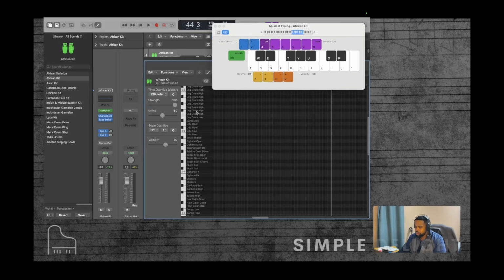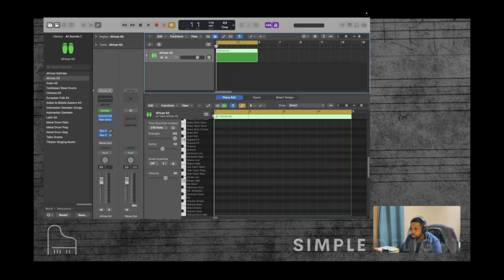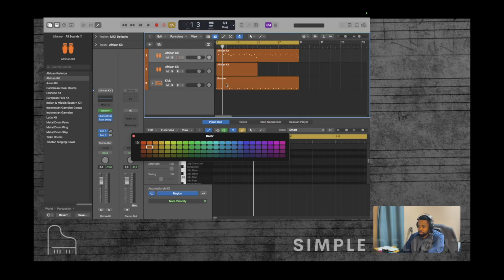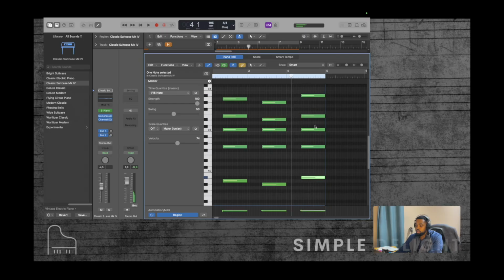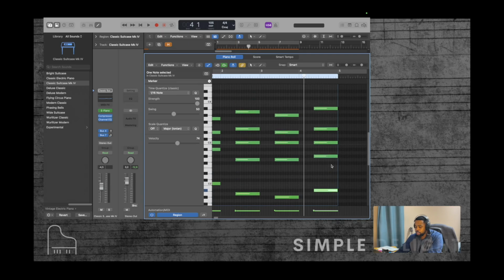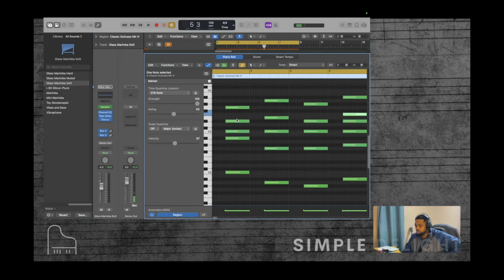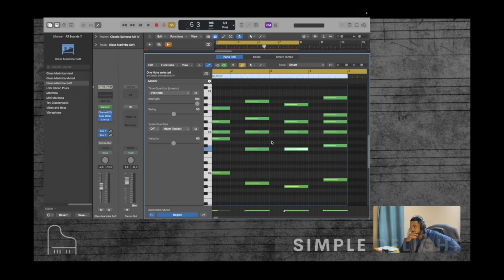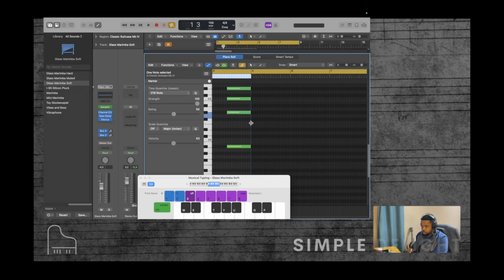Gourmet’s Experimental Beat Lab - Session 1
Watch along as I create some of the most amazing beats you’ll ever hear. A proper experimental approach to making urban beat music on full display. This is the first of many renditions. I trust you will enjoy.

This is a unique opportunity to see a masters degree level composer create beats/compose music (whichever way you wish to see it) from start to finish in a meticulous considered manner. This isn’t about making something happen in no time, this is about refining and perfecting as we go through each stage while at the same time, striving to create a sound that is both engaging and unique.

Music
Produced by: GourmetMasterChef

Written by: Diale Daniel Mabitsela
Vocals: Gourmet & Peter Daniel
Recorded, Mixed & Mastered by: GourmetMasterChef